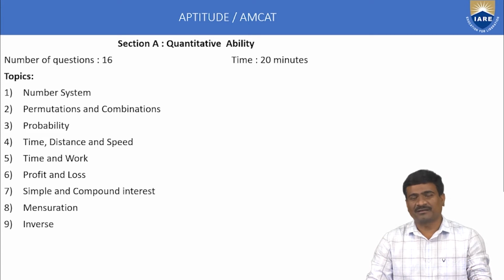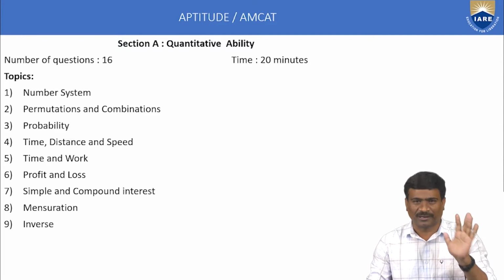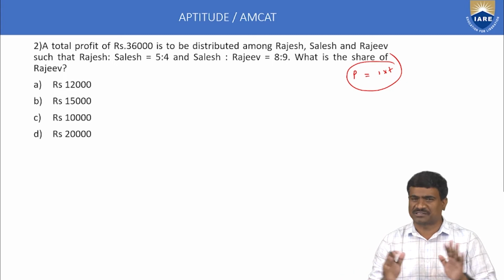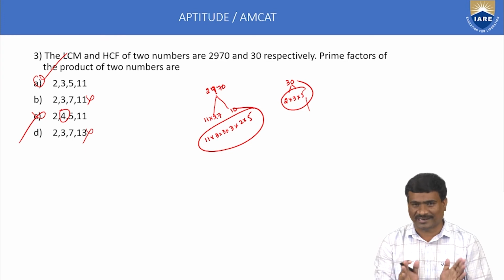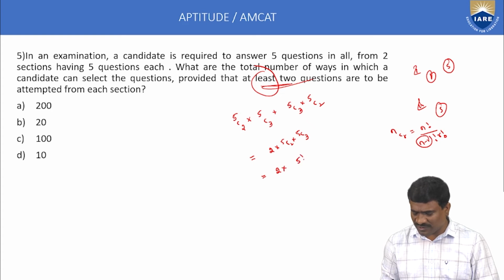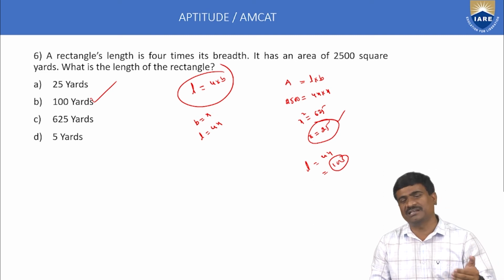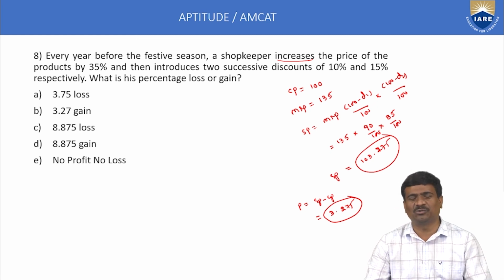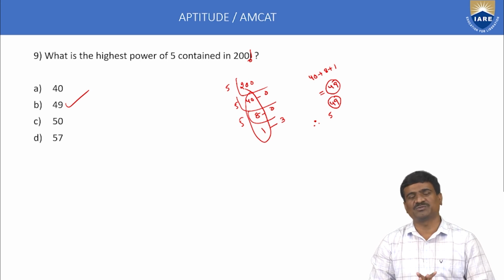AMCAT Quant Paper - III by Mr. M Sambaraj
AMCAT Quant Paper - III by Mr. M Sambaraj | IARE

Telangana, India.